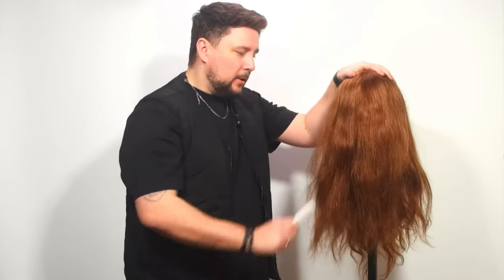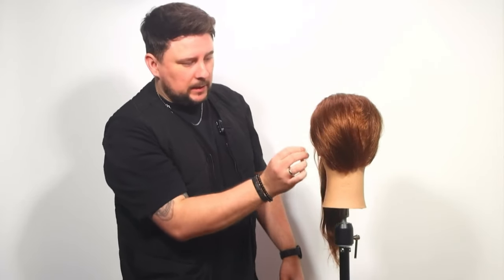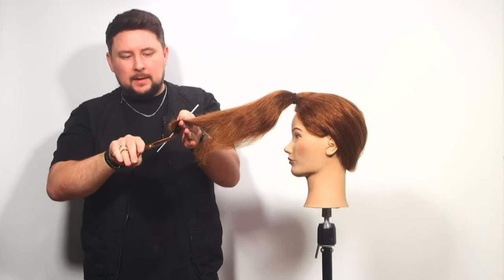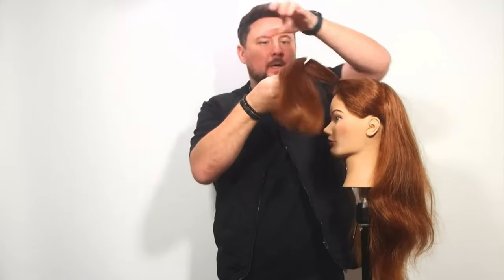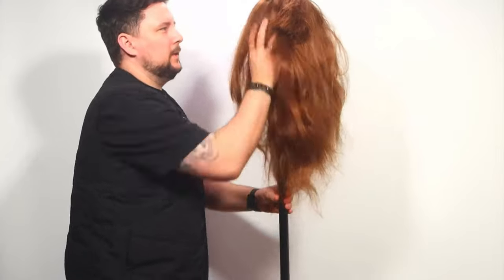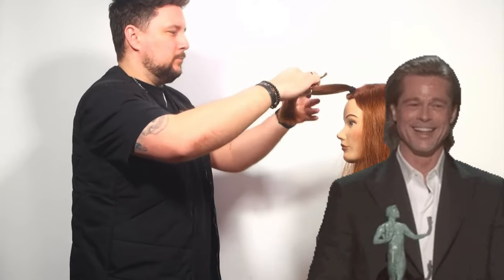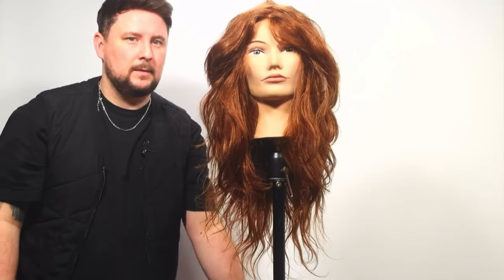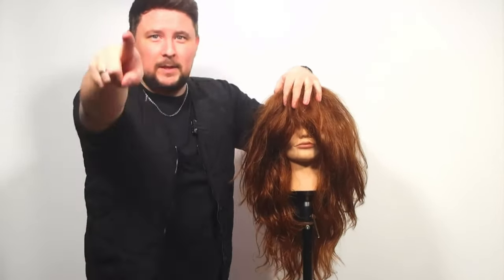Easy HIDDEN ponytail BUTTERFLY haircut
0:00 Start
3:00 Haircut
8:32 Hi

£10 OFF LOOK FANTASTIC - PAUL-RRZ7